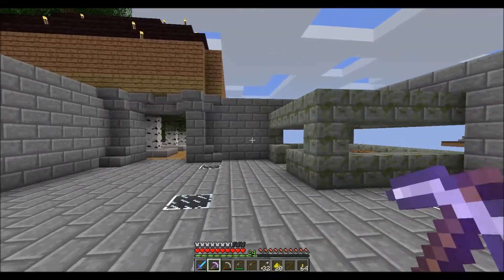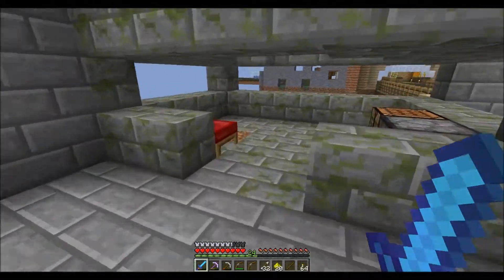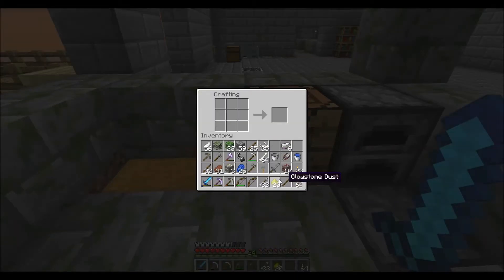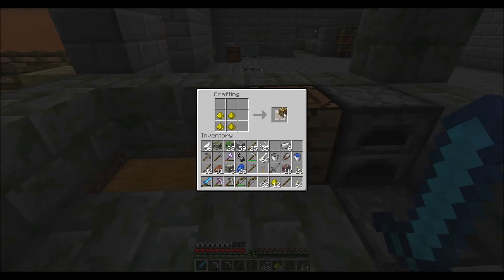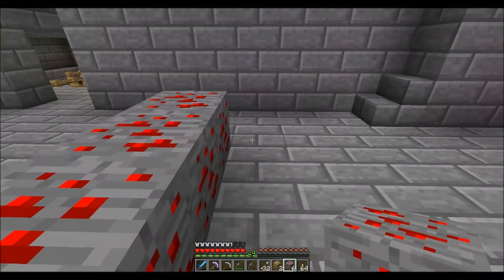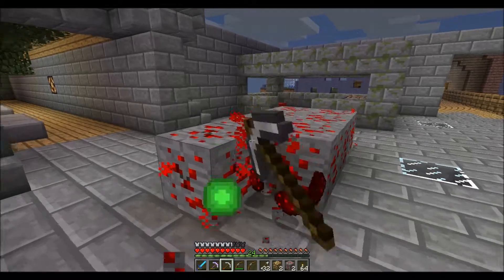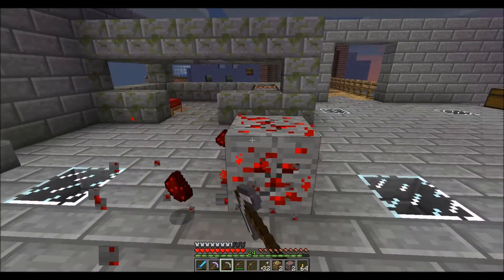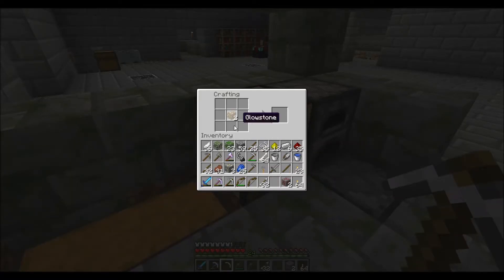How To Make Redstone Lamps In Minecraft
In this tutorial I show you how to make a redstone lamp in minecraft